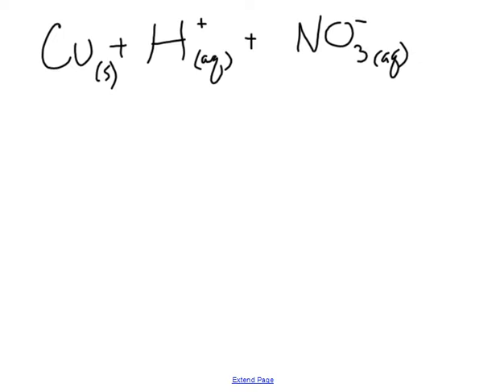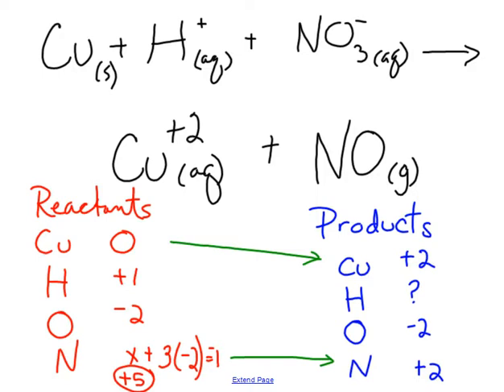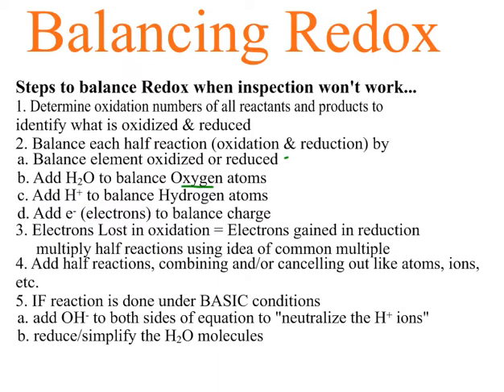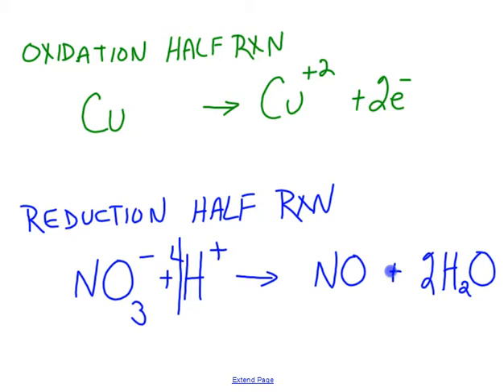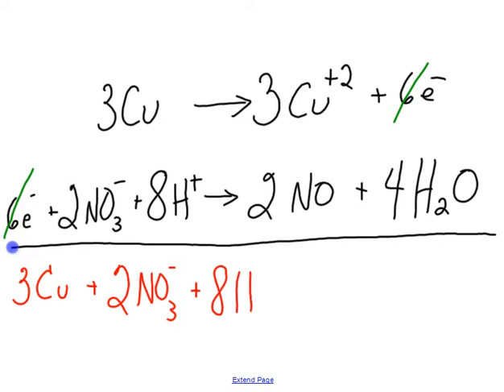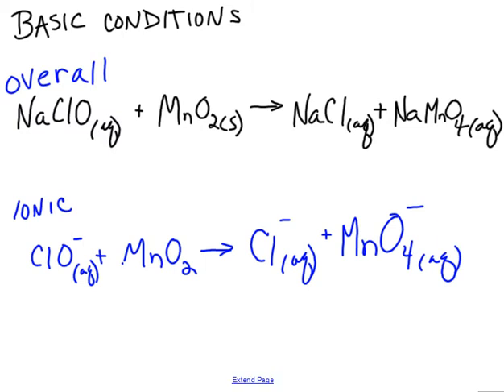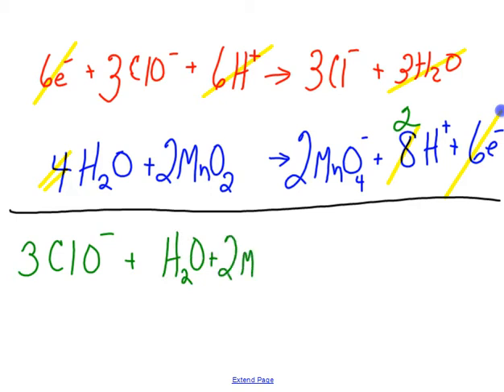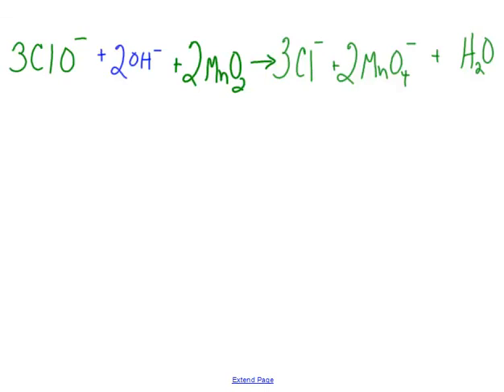AP Chem - Balancing Oxidation Reduction Reactions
Some equations cannot be balanced by simple trial and error.  This video shows specific but helpful steps for balancing half-reactions and the overall equations.